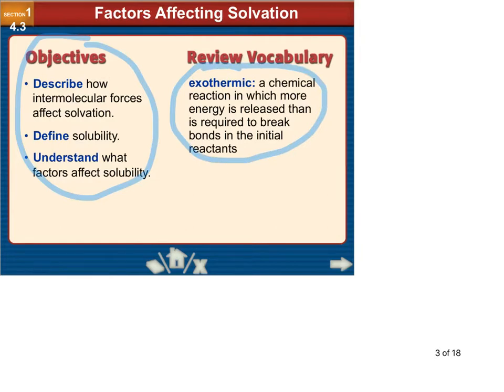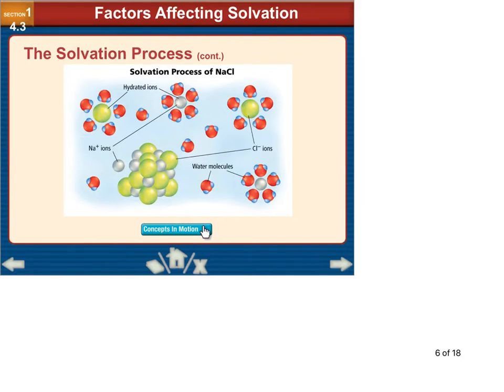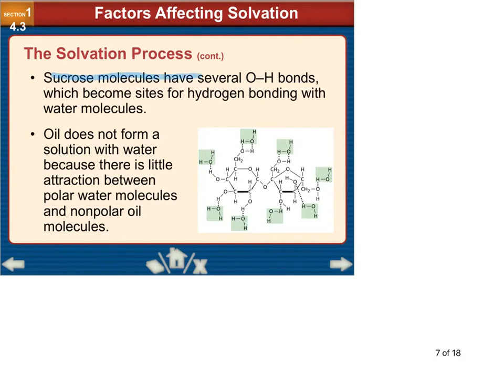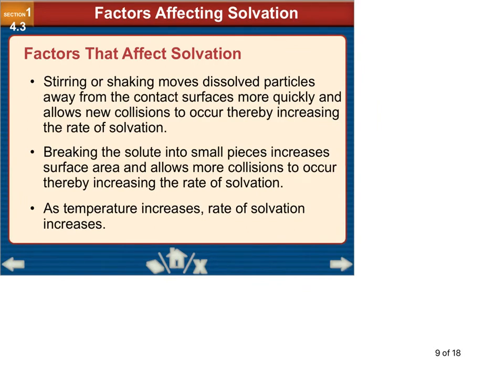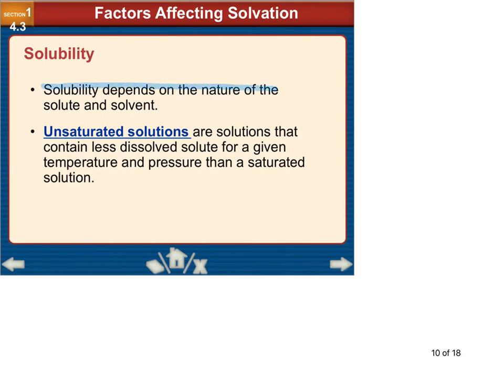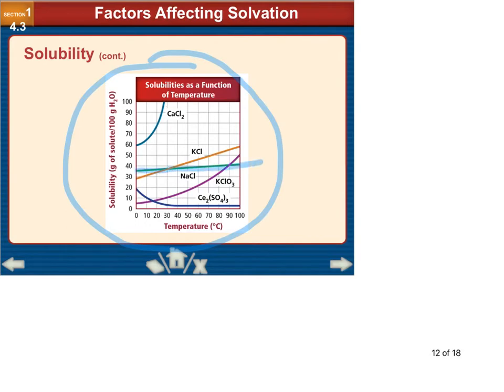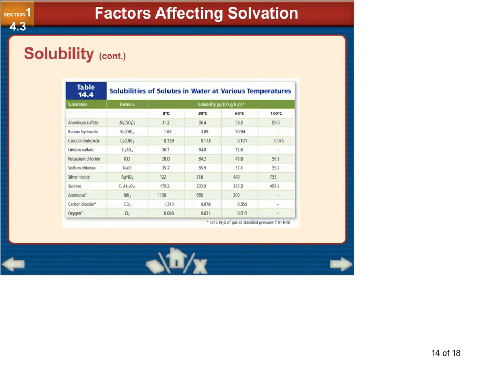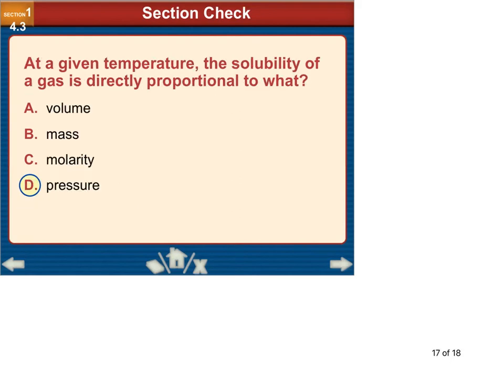N14.3 Factors Affecting Solvation